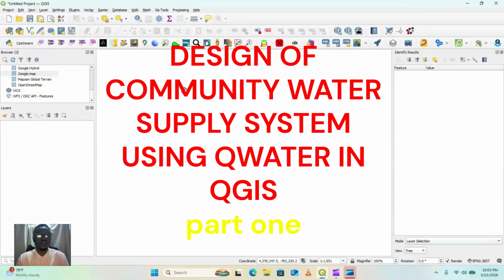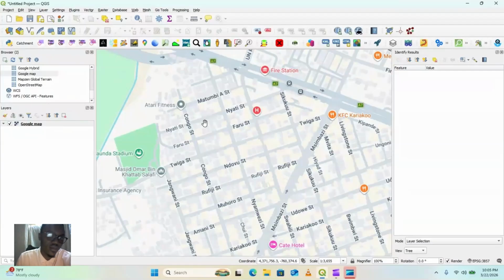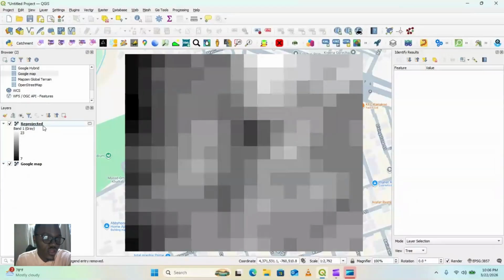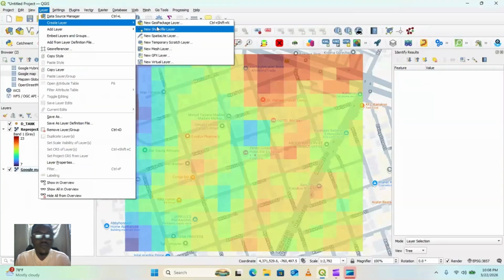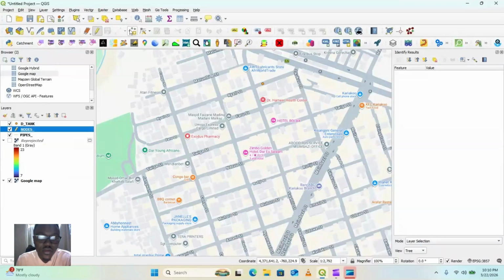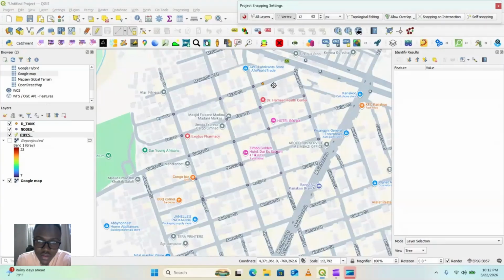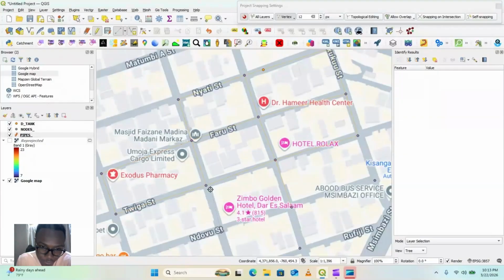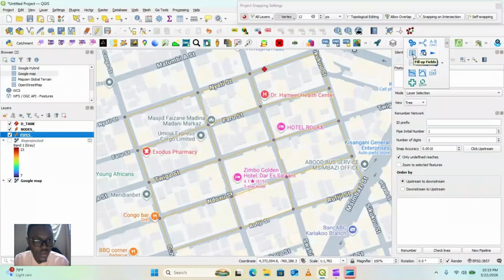DESIGN OF WATER SUPPLY SYSTEM USING QWATER AND QGIS PART ONE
Welcome to Part 1 of this comprehensive technical tutorial on hydraulic modeling. In this session, we focus on the foundational steps of designing a water distribution network using the QWater plugin within the QGIS software.